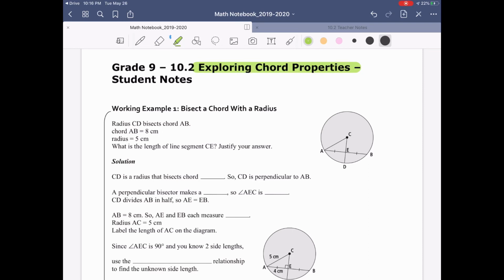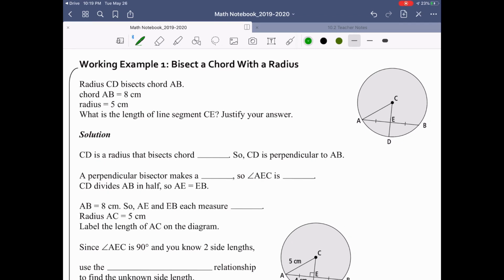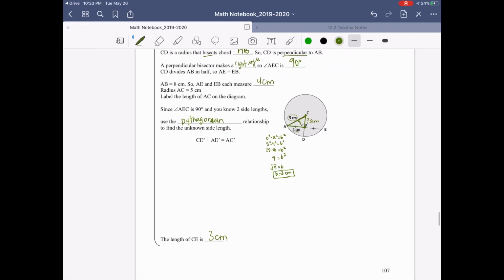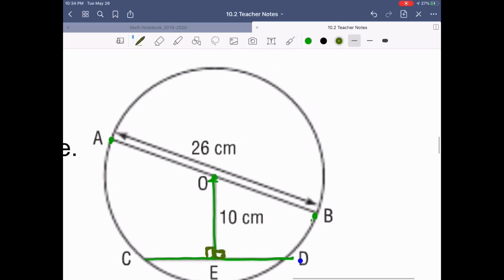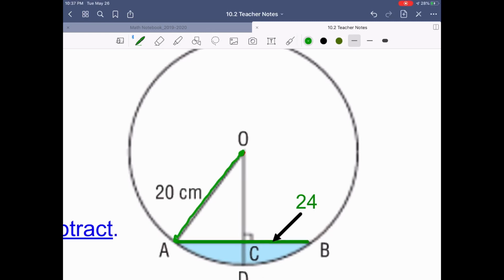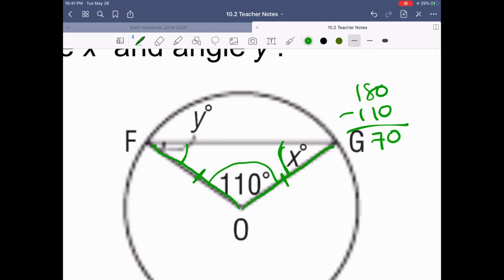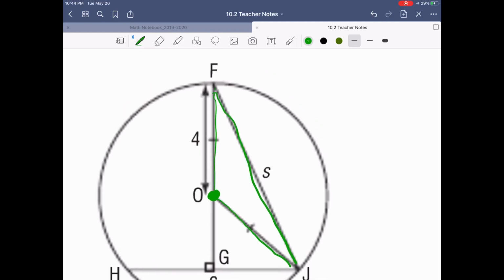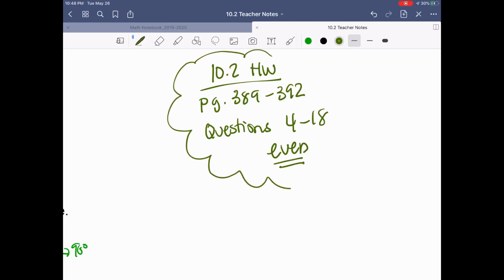Lesson 10.2 - Math 9 EIA